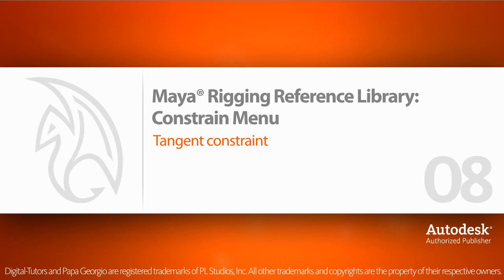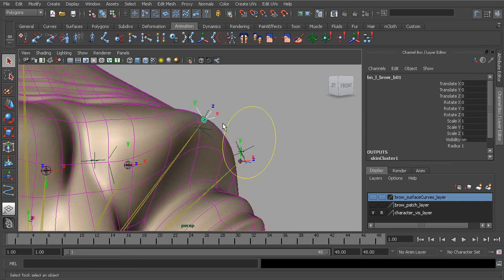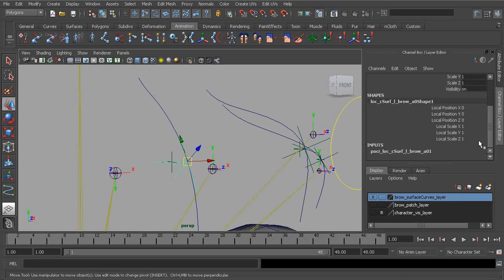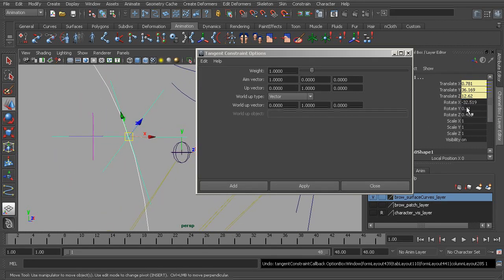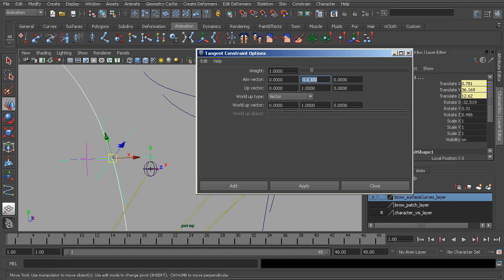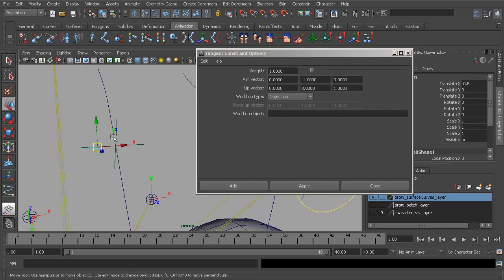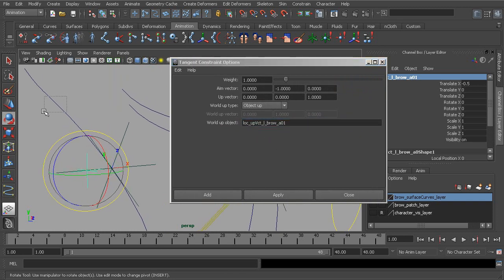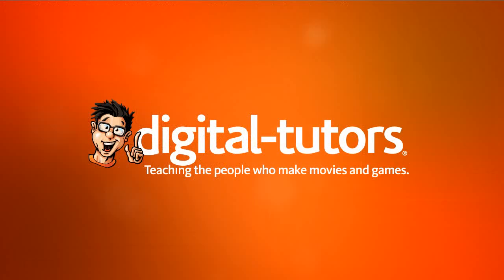2 курс 8 видео